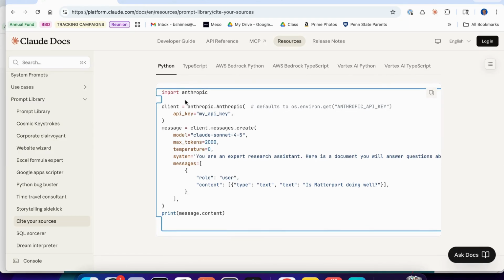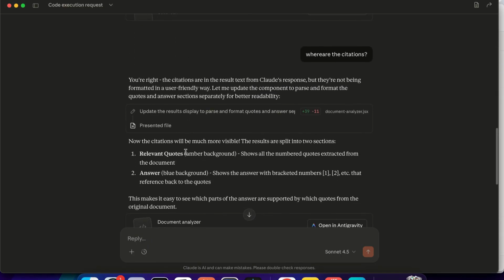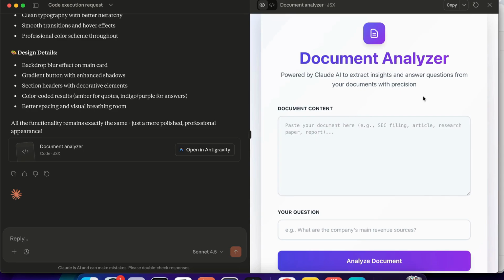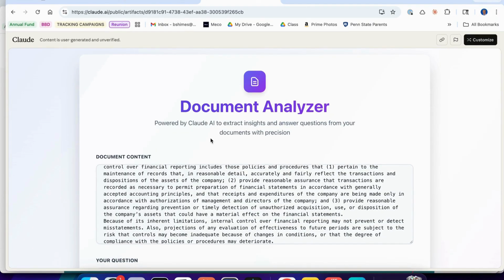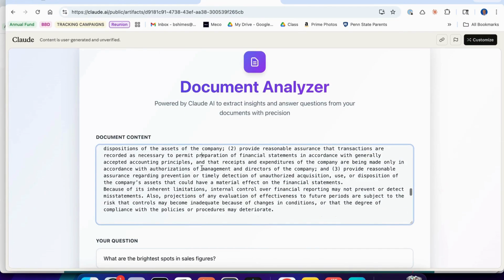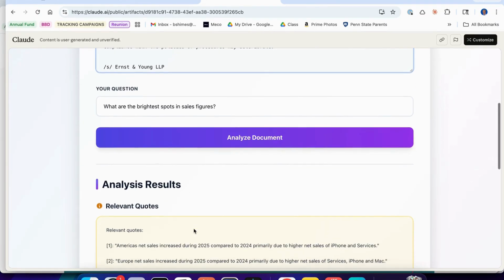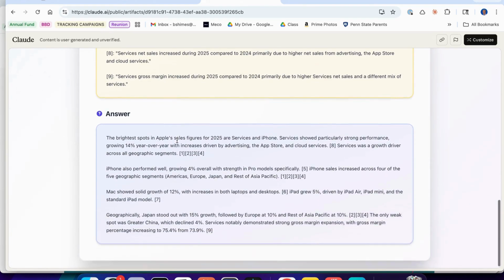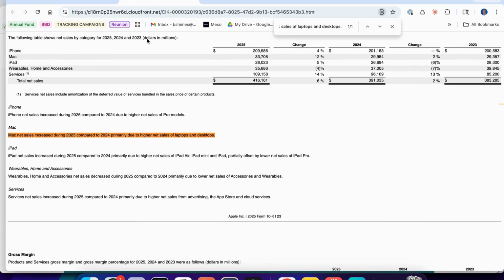Convert Any Prompt into a Shareable Application - FOR BEGINNERS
Learn how to create a document citation app using Claude Desktop and Anthropic's prompt library.

What you'll learn:
--How to use Anthropic's prompt library to build custom apps
--Creating a citation generator that references original source documents
--Sharing your Claude Desktop apps with teammates
--Validating AI outputs with proper source attribution

Why this matters:
--Verify AI responses before sharing with stakeholders
--Ensure proper citation of sources in research and reports
--Build trust in AI-generated content

Perfect for researchers, content creators, and teams who need accurate, traceable AI outputs.